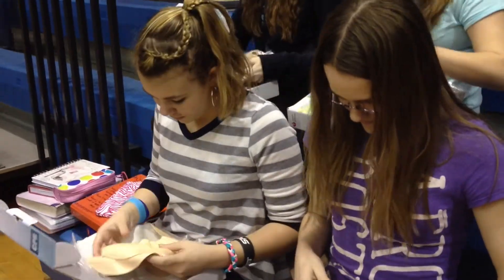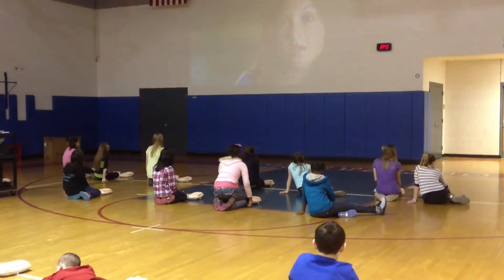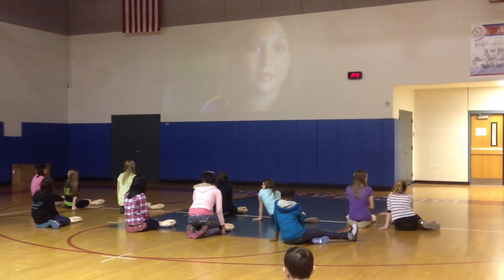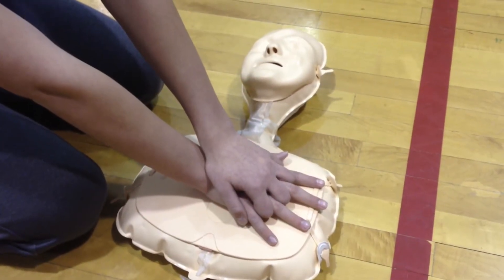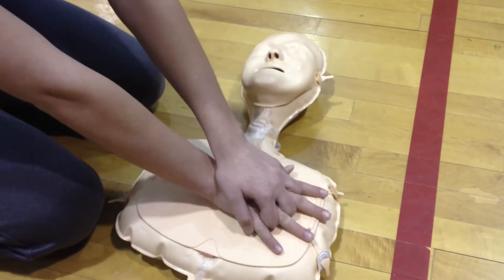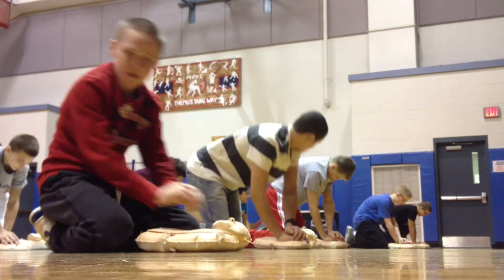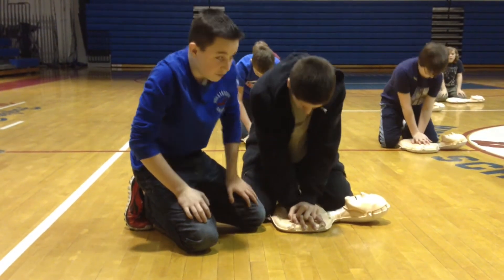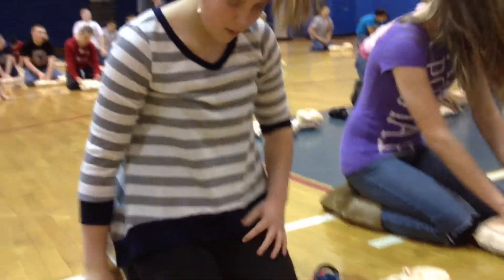Learning to save lives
Students at Laurel Highlands Middle School recently learned how to save lives through the use of a "hands-only" cardiopulminary resuscitation (CPR) device.